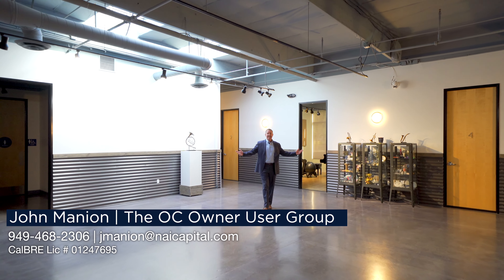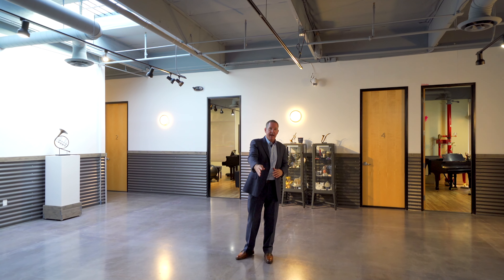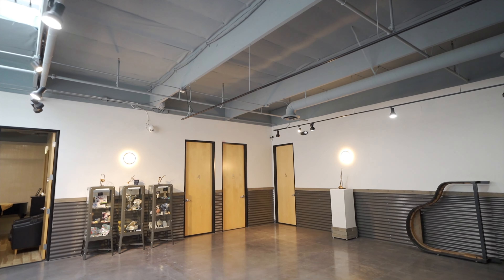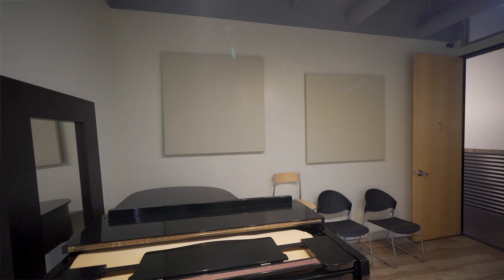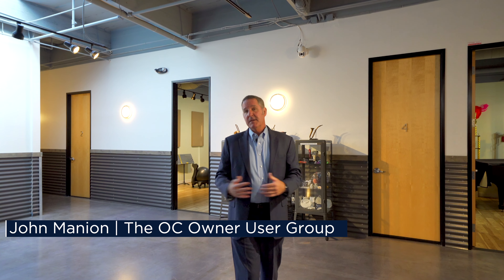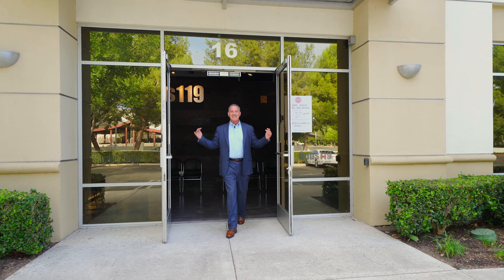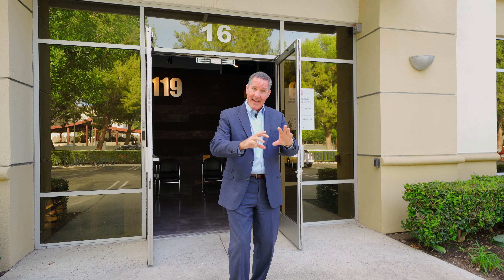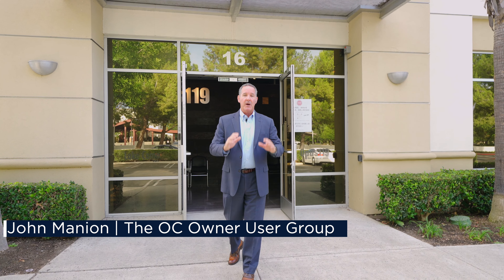Commercial Building Tour - High end office space with open ceilings and more.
for more information on this property.

Do you enjoy real estate video tours like this?  You will not want to miss all of the new homes we capture and showcase in 4K!

or Facebook!

To see more about West Robin Media or order Real Estate media services! 👉

🔥 AGENTS! 🔥 Interested in ordering a low priced one time fee property website to showcase your listing? Use your own photos or use ours if we are in your service area! Any property, any photos, any place. Add all of your own media including videos, 3D tours, PDF/Documents and more while using our 16+ Site Versions, Social Media + Flyer + Brochure Templates for printing, Social Media Syndication, Lead Capture + More!!

We Travel Worldwide! Want to place an order?